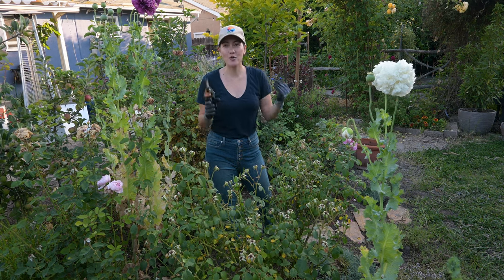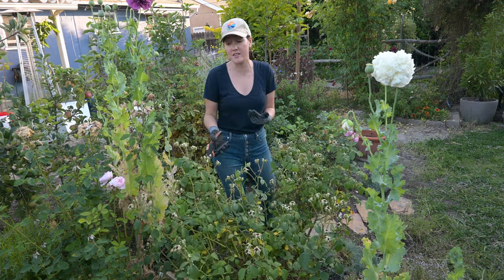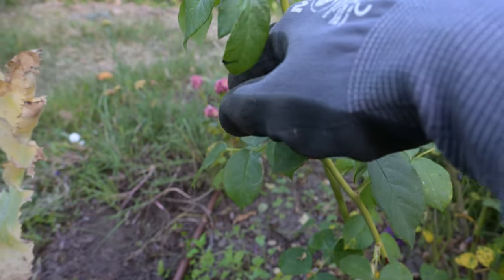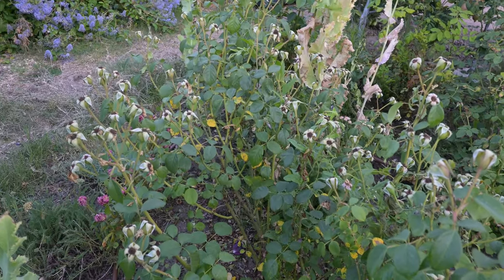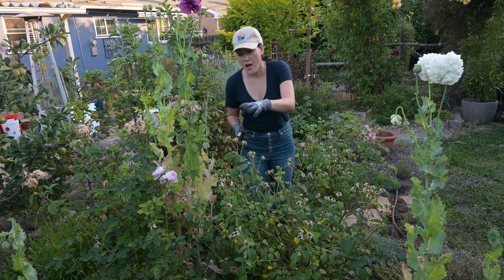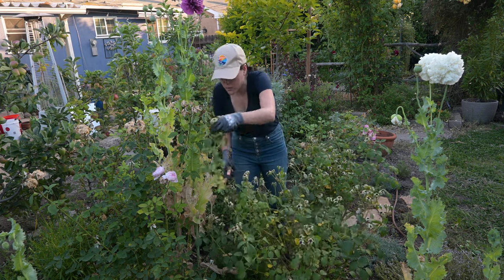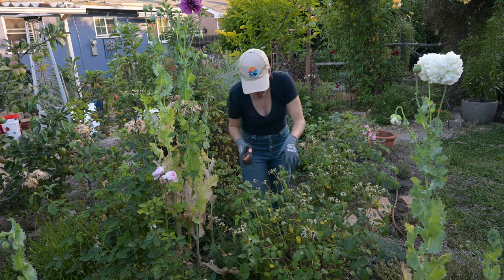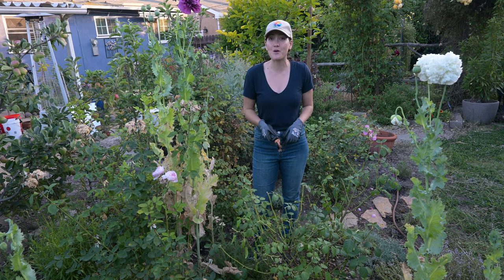How I Deadhead and Prune My David Austin Roses to Encourage More Growth & Blooms!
Let's prepare our rose bushes for a repeat bloom/flush! Today I'm going to show you how I deadhead and prune my David Austin roses (but really any repeat-blooming shrub rose) after they have bloomed. Repeat-blooming rose shrubs bring so much color to the garden all Summer long if maintained well. I hope you find this quick tutorial helpful. I'm located in Southern California zone 10b,  in Orange County California.

Rose Tone (I use this to feed my roses)

Keep in mind that I link these companies and their products because of their quality and not because of the commission I receive from your purchases. The decision is yours, and whether or not you decide to buy something is completely up to you.